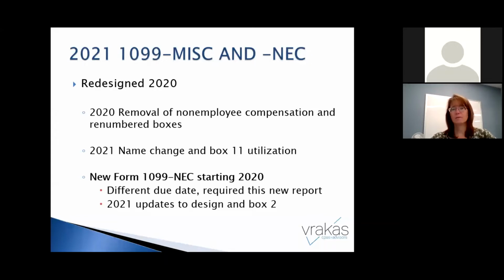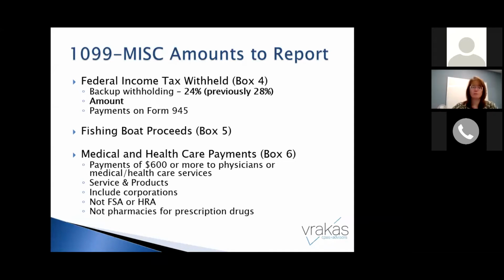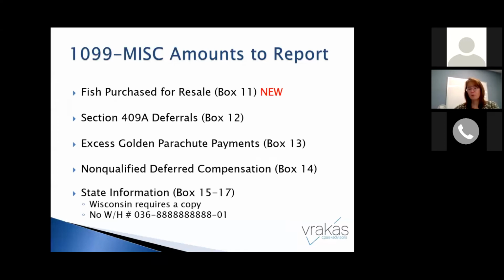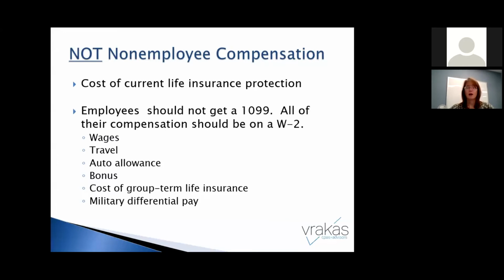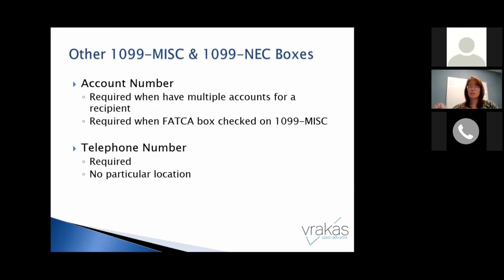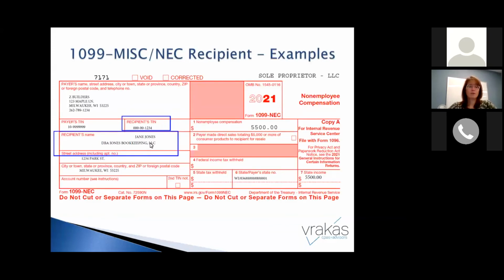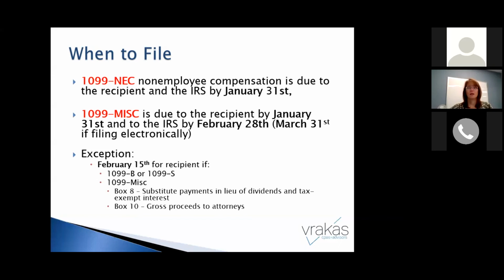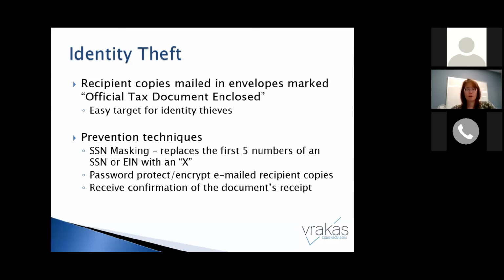Vrakas CPAs + Advisors: Form 1099-MISC and 1099-NEC Learning Session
Join Shareholder, Mary Ellen Michaelson, for a learning session on Forms 1099-MISC and 1099-NEC.

The topics covered during the session will include: Reporting Income Requirements; Recipients; Deadlines For Filing; Question and Answer to wrap up the session.